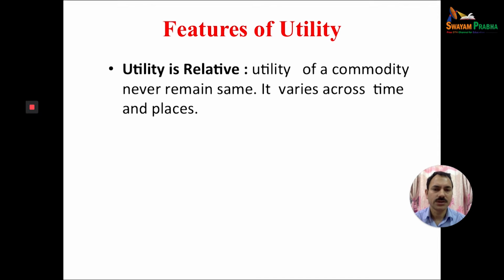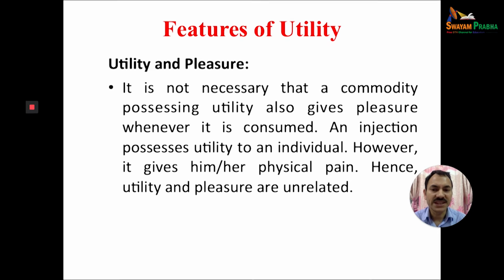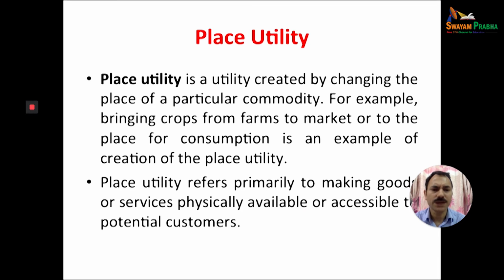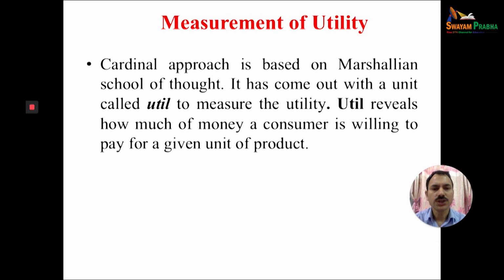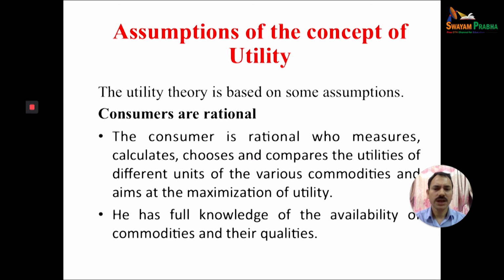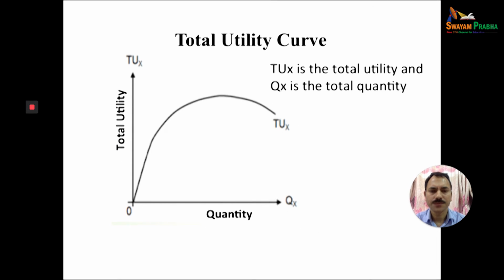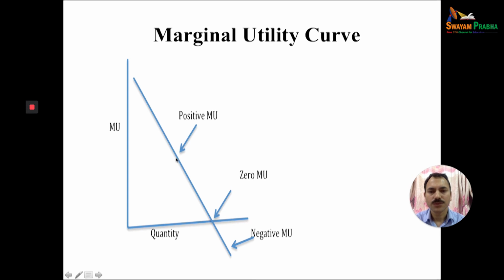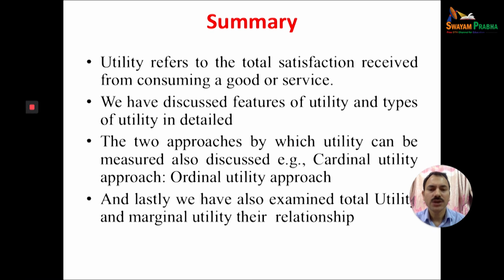Utility Analysis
Subject: Economics
Course: Micro-Economics